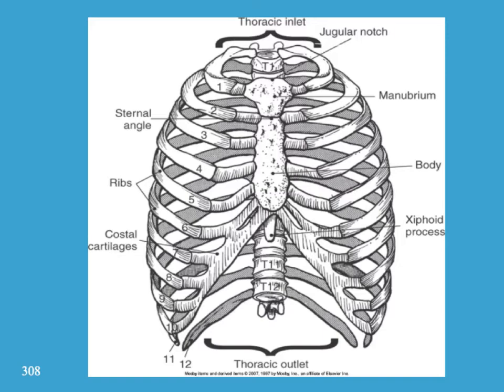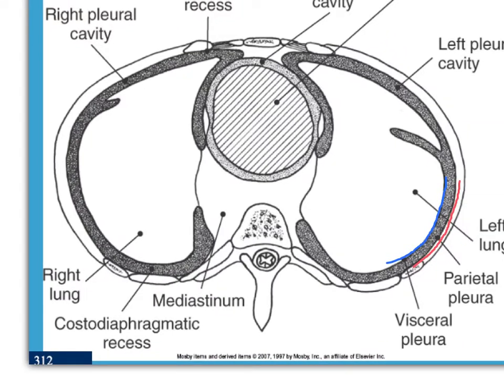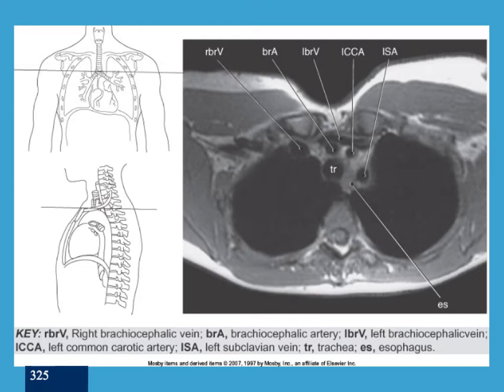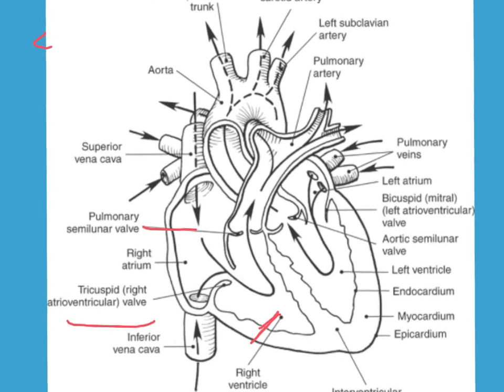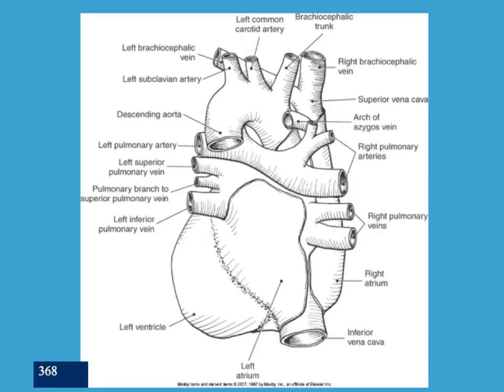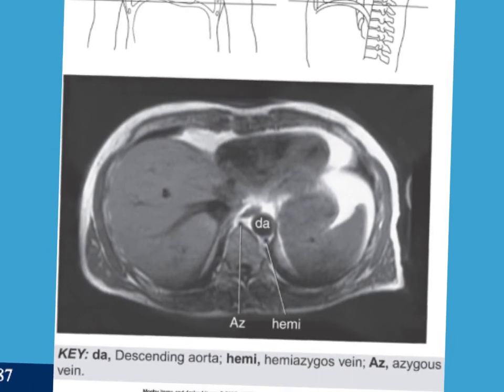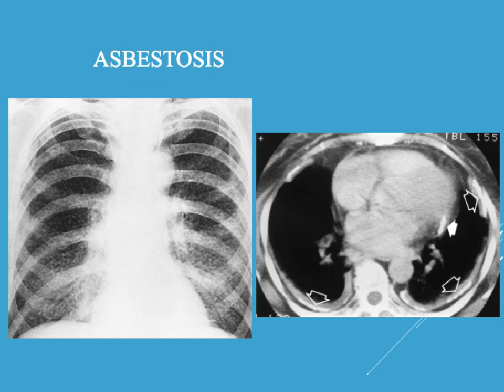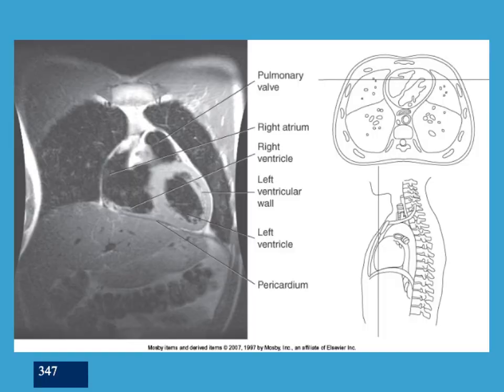Made with Explain Everything